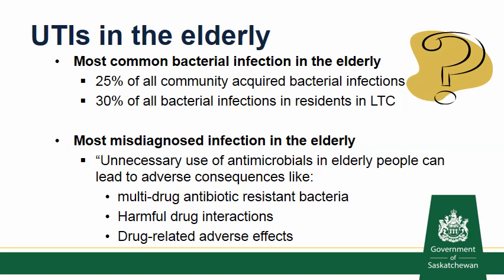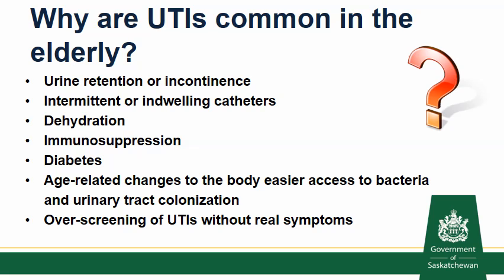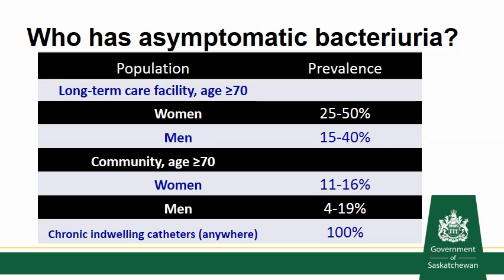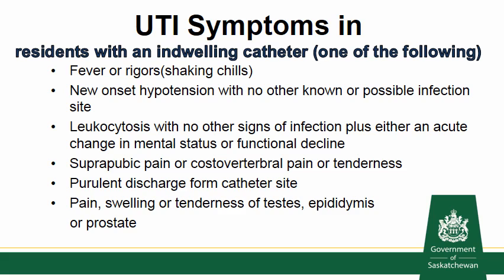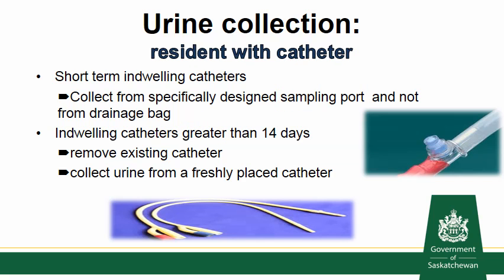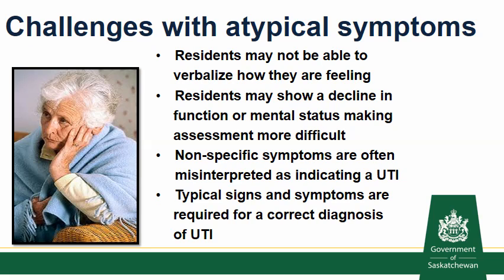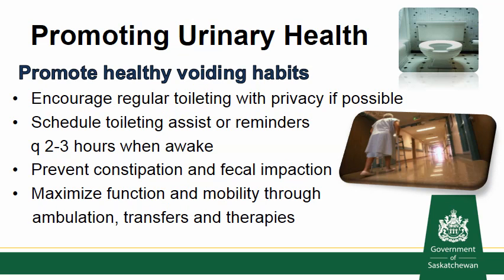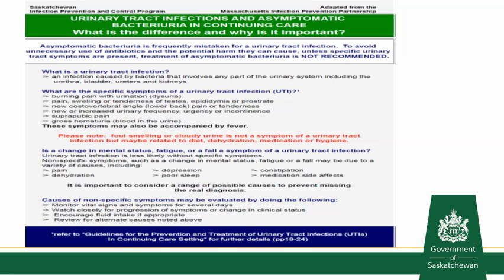Urinary Health in Continuing Care Settings Part 1 April 2014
Urinary health in continuing care settings. Part 1 of 2.